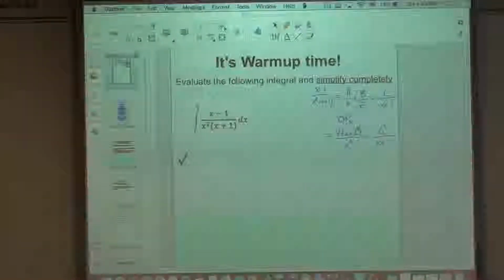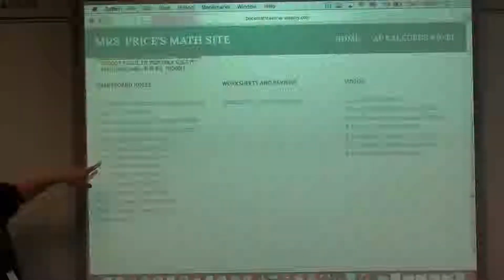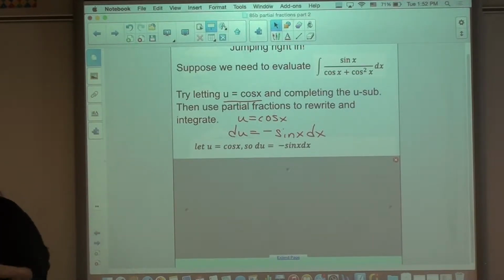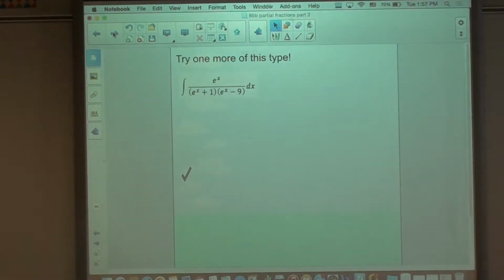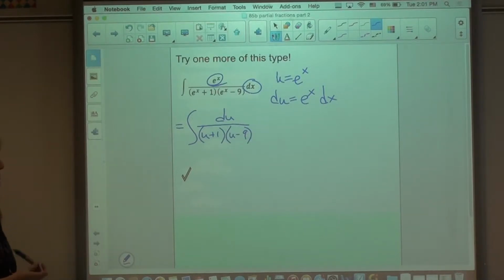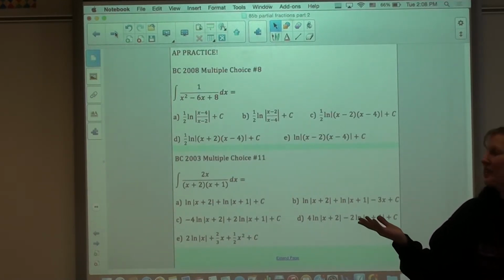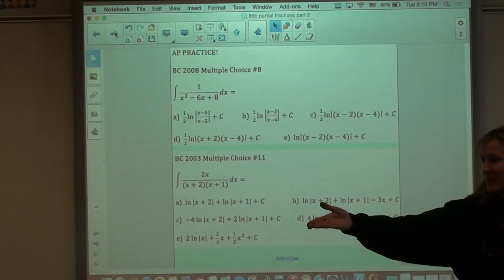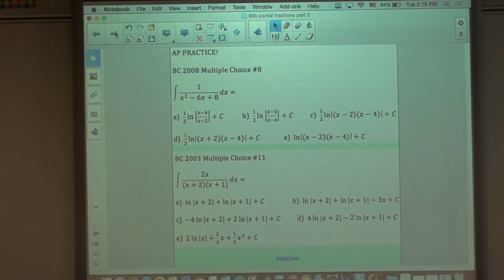Price AP Calculus BC 8.5b Partial Fractions Decomposition Day 2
In this lesson we will revisit evaluating integrals with partial fractions, including definite integrals and ones that require u-substitution.